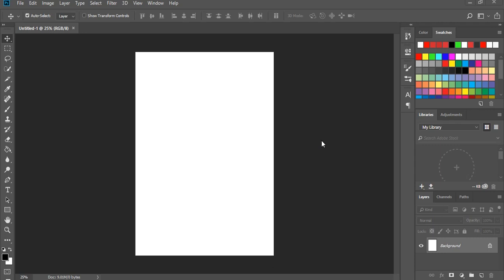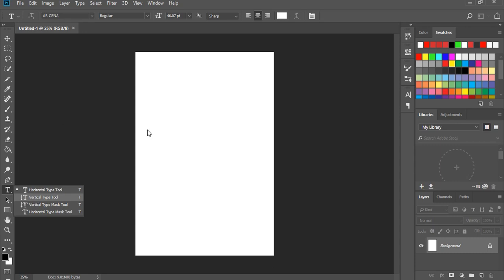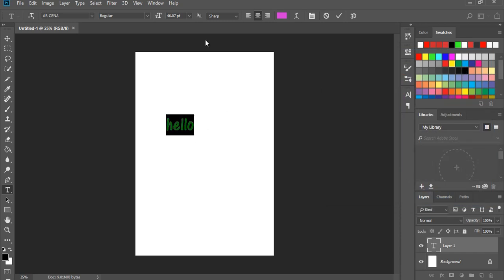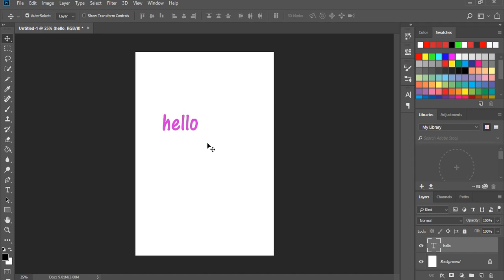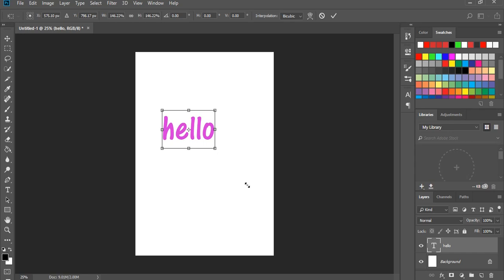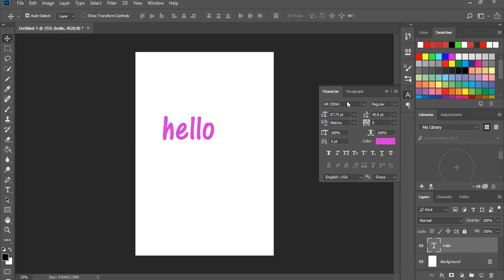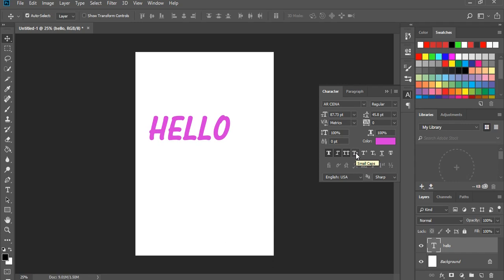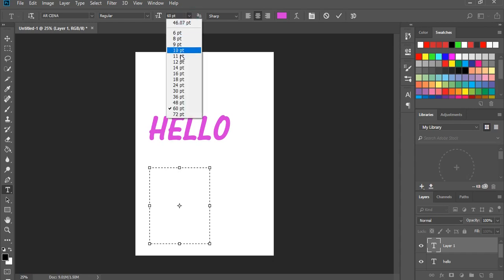FONT / TEXT TOOL | GETTING STARTED WITH PHOTOSHOP FOR BEGINNERS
Welcome to our beginner's tutorial on how to get started with Photoshop.  In this video we are going to be walking through the text / font tool.  How to import your text and how to change your text to any size or colour.